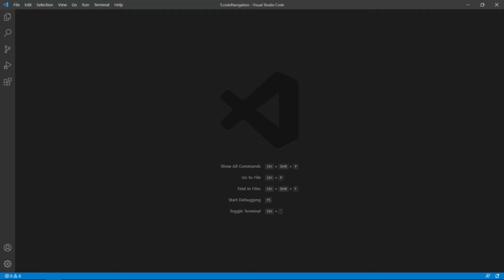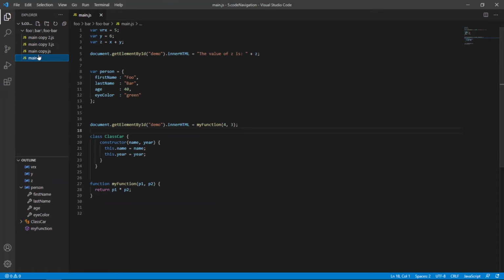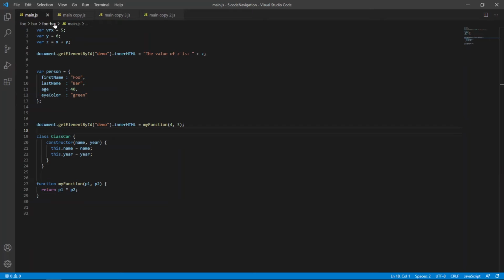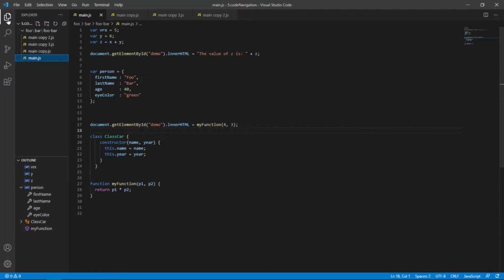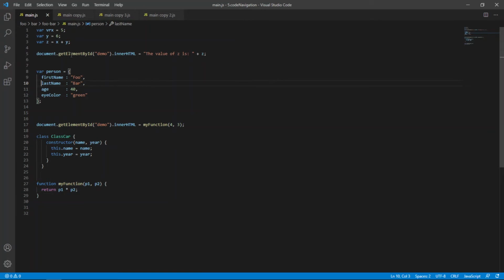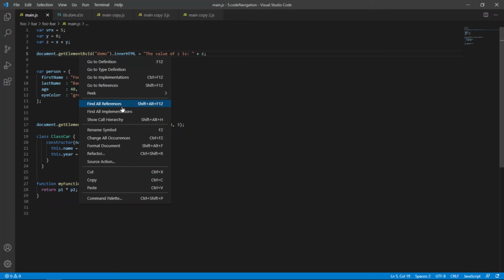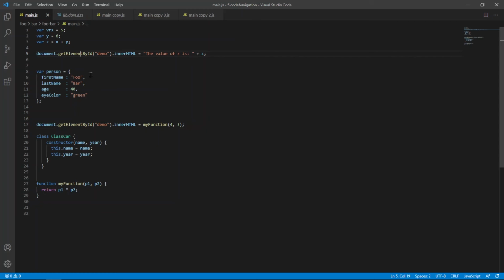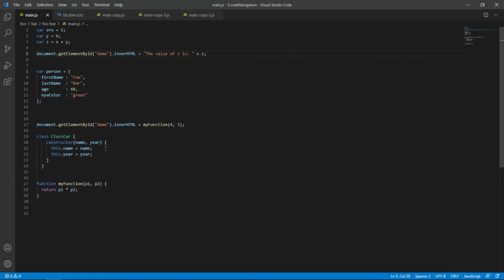LEARN VISUAL STUDIO CODE ( VSCODE ) | PART - 05 | CODE NAVIGATION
In this video you will learn about VSCODE  CODE NAVIGATION,  you can also get description of VS Code's language intelligence features (suggestions, parameter hints, smart code navigation) and then show the power of the core text editor.